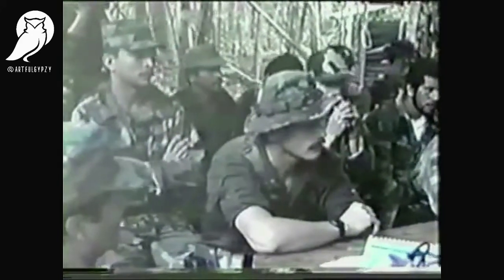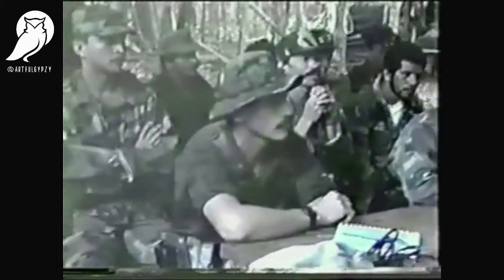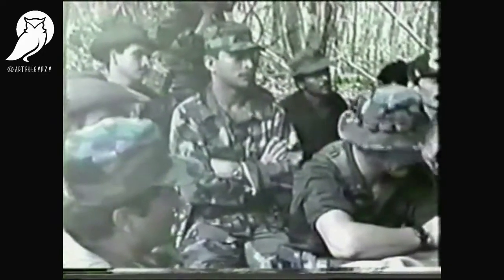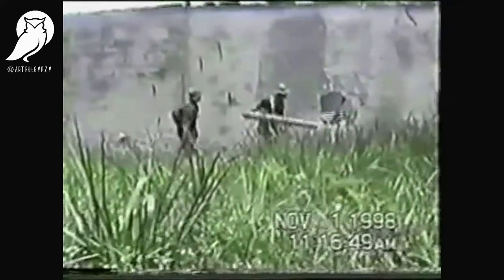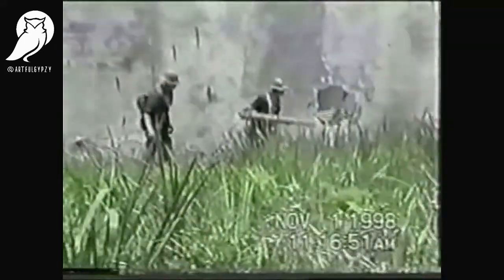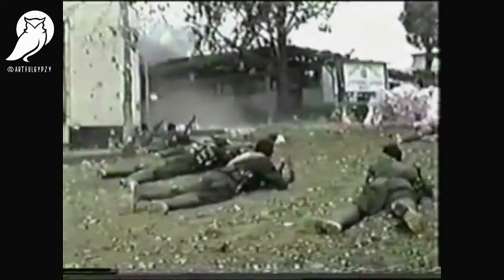TERRORIST TACTICS - THE COLOMBIAN FARC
In this video I highlight some of the operational tactics of the Colombian terrorist organization the FARC. It is reported that members of this terrorist organization are now working & providing training services to other terrorist, criminal and narco groups throughout South & Central America.

Risks Incorporated provides a full range of counter terrorisms training & advisory services @

Orlando "Andy" Wilson – Risks Inc.
Investigator & Writer etc.

Books on Amazon

Risks Inc. was formed in 2003 and provides counter terrorism, kidnap ransom services, corporate investigation, tactical firearms training, close protection, bodyguard training and services in US, Europe, Middle East & Africa.

Our management, instructors and operators have many years’ diverse experience in the international defense, intelligence, and security industries. We provide innovative close protection, tactical and security management training for civilian, NGO and Government clients. Our wealth of operational experience enables us to provide unparalleled VIP security and travel services, that ensures our clients protection with a five-star standard of service. Risks Inc.’s goal is to provide our clients with finest corporate intelligence, tactical training, close protection and security services, while installing in them the confidence, positive mindset foresight and skills to live secure and productive lives.

We have training locations in Miami, Florida in the US, Greece and Serbia in Europe and in Iraqi Kurdistan. Our personal are available to travel and have experience of providing tactical training, security and intelligence services throughout Latin America, Europe, Africa and MENA.

Orlando Wilson
Risks Incorporated

"Stay low and keep moving"

Athens, Cannes, Caracas, Belgrade, London, Mexico City, Miami, Sulaymaniyah, Victoria